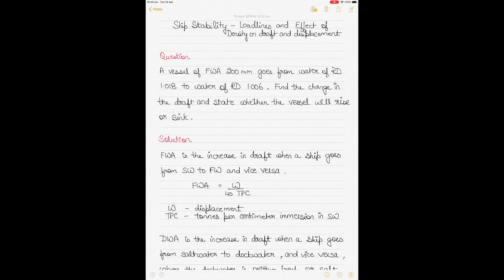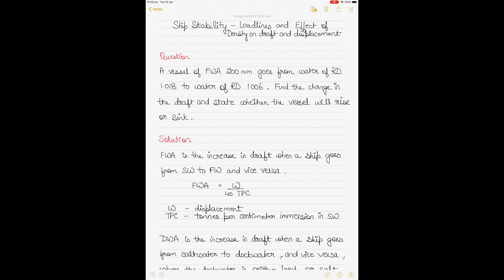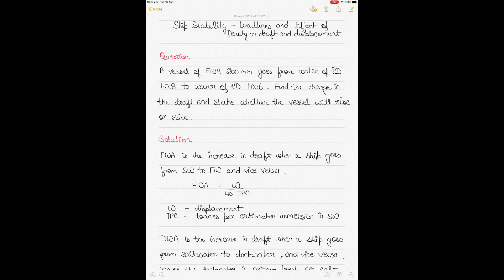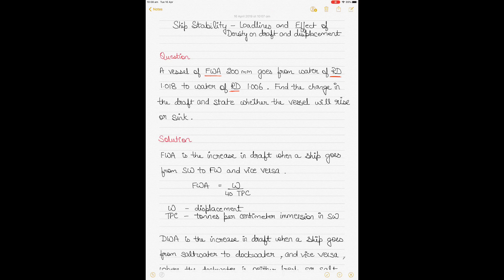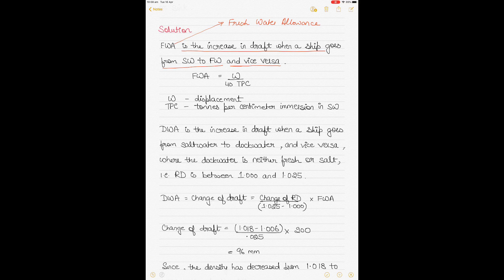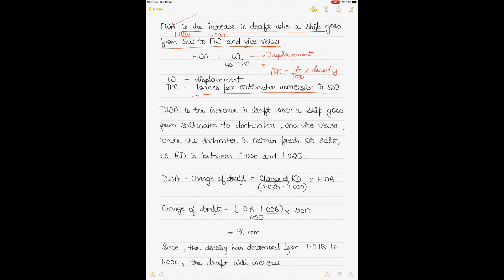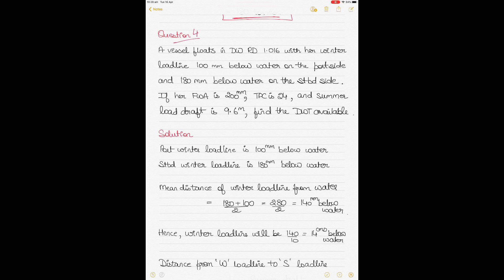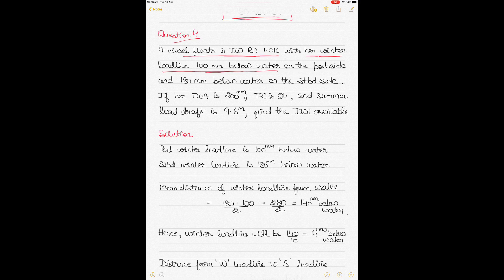Ship Stability - Load lines, effect of density on draft and displacement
This video explains the concepts of ship's load lines and the effect of density on draft and displacement in the area of ship stability.
The video uses 4 different numerical examples to explain the concepts and math behind the calculations.
The concepts of fresh water allowance (FWA), dock water allowance (DWA), relative density (RD), displacement (W), tonnes per centimer (TPC), and drawing of the load lines are also discussed in this video.
Students are advised to watch the other videos in the 'ship stability' series before watching this video: